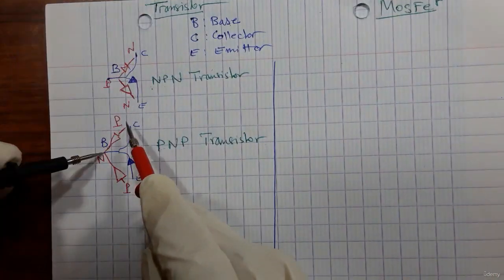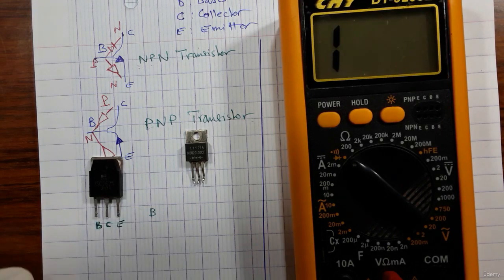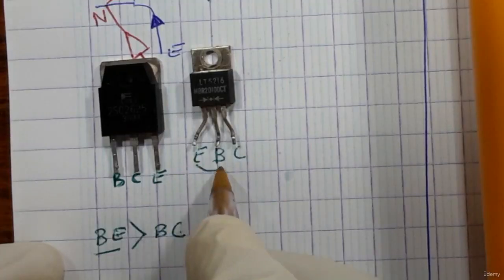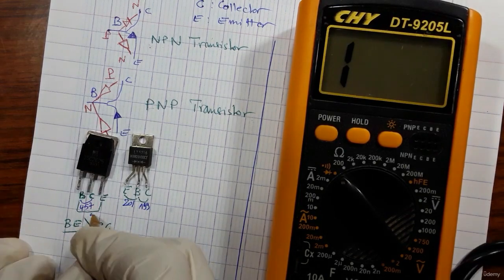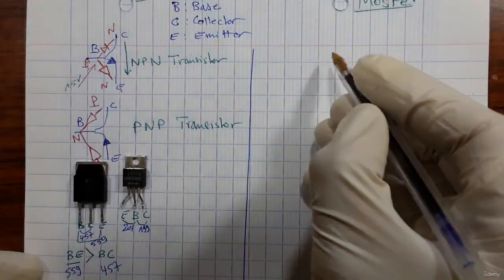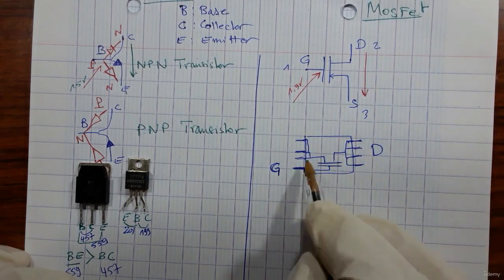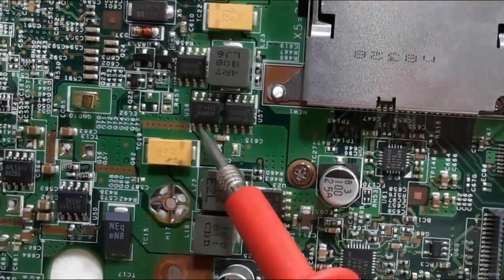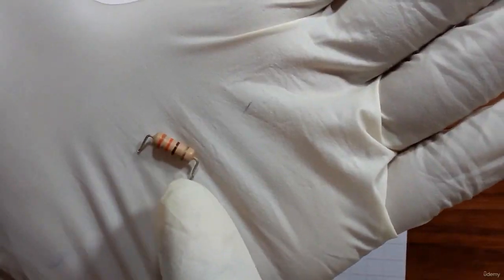Power Electronics - Learn how to Test Electrical components / Introduction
Are you interested in learning about power electronics? In this video, we'll teach you about power electronics and how to test electrical components. We'll discuss the different types of power electronics and give you a brief introduction to the subject.

Power electronics is a fascinating subject that you can explore by watching this video. By the end of the video, you should have a good understanding of how to test electrical components and how power electronics works.